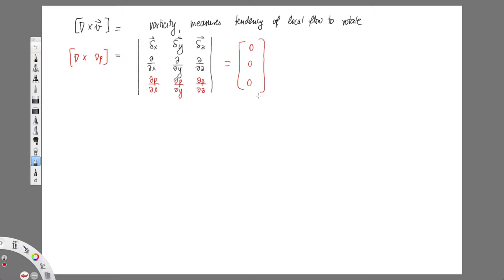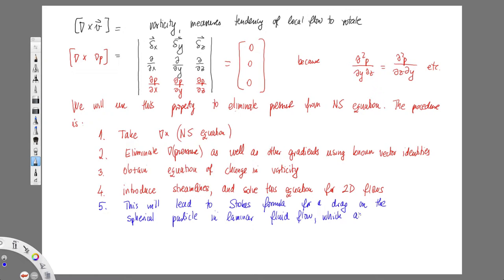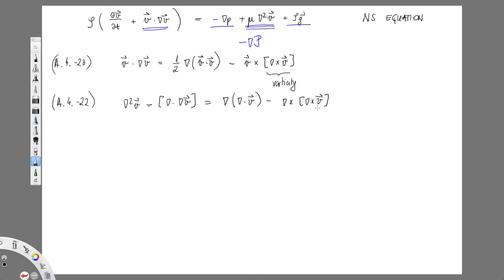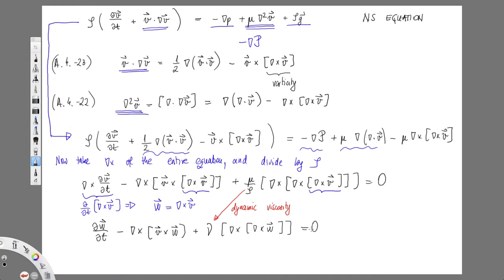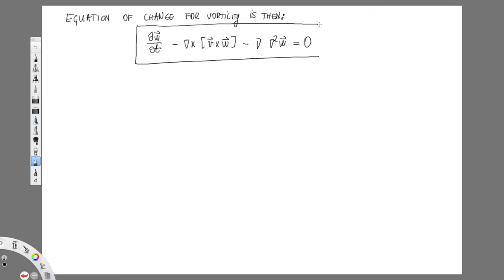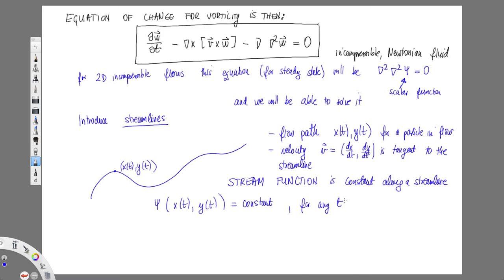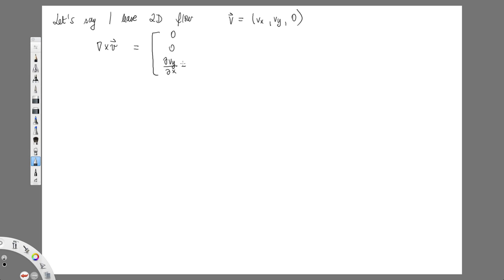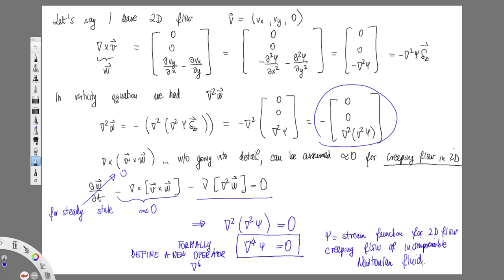PGE381M Lecture 2 Equation of Change for Vorticity